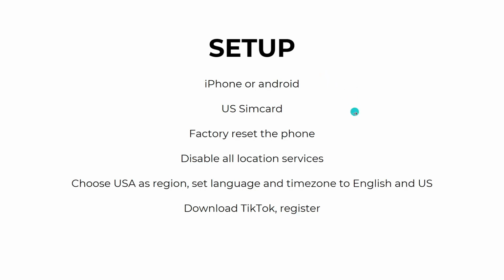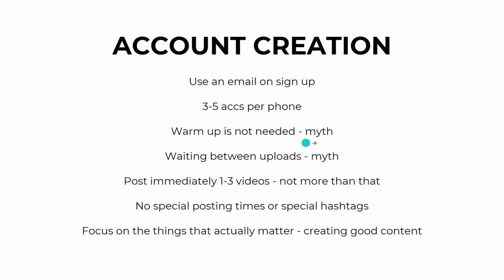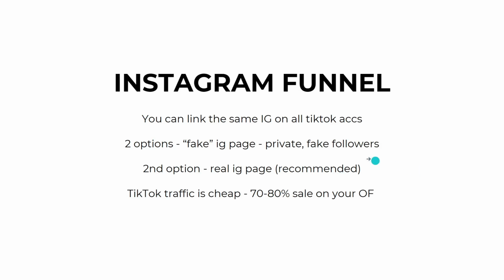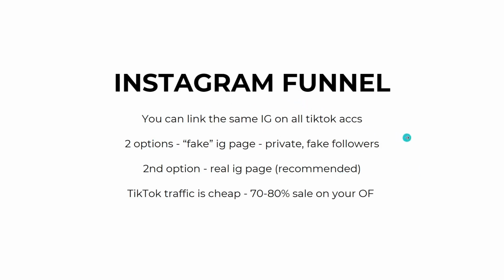Full TikTok Marketing Guide for OnlyFans - OFM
Ofm
Ofm marketing
Ofm agency
Onlyfans marketing
Onlyfans agency
Ofm Instagram
Ofm tiktok
Ofm reddit